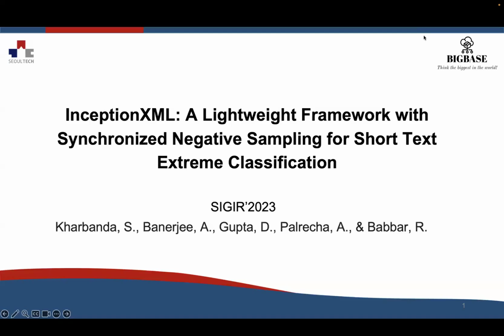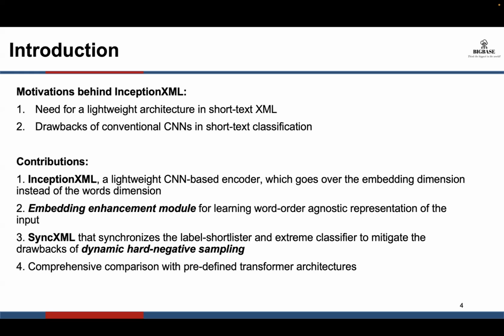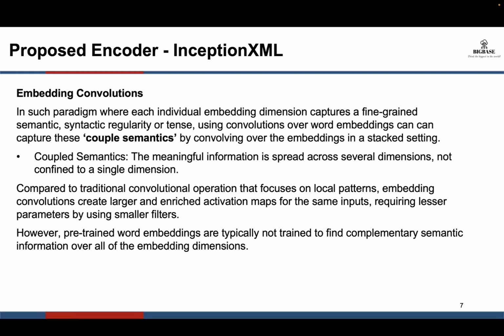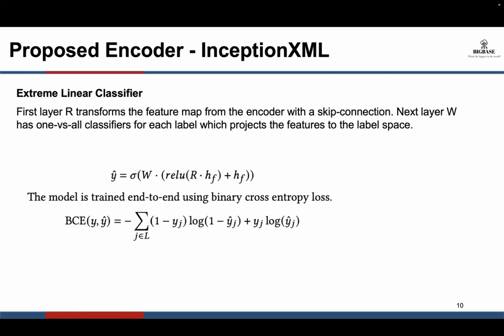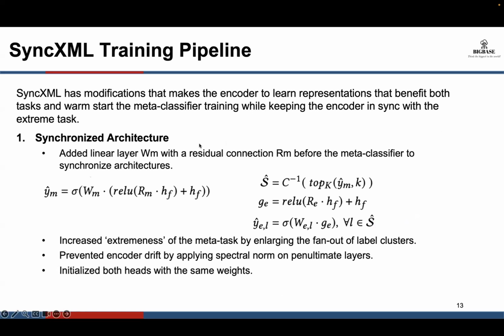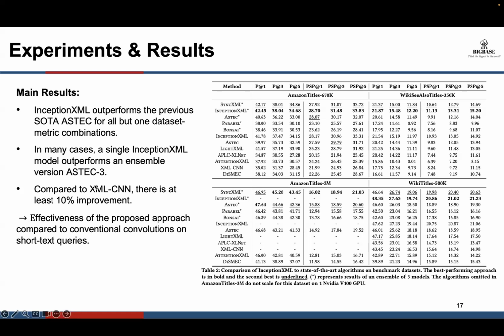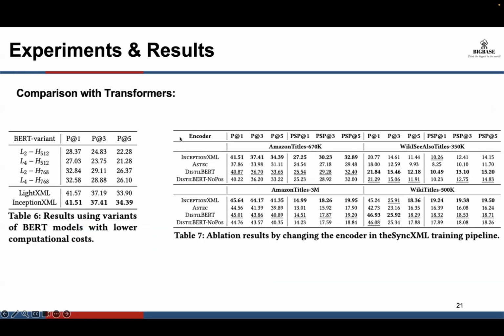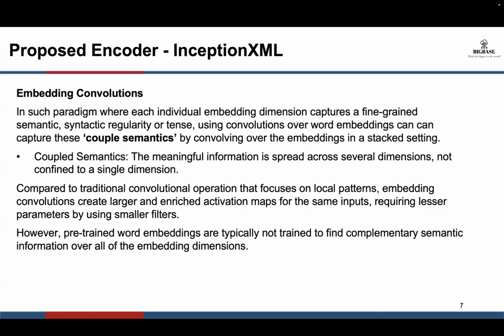[SIGIR 2023] InceptionXML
논문 제목 : InceptionXML: A Lightweight Framework with Synchronized Negative Sampling for Short Text Extreme Classification
발표자 : Beyza
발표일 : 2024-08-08